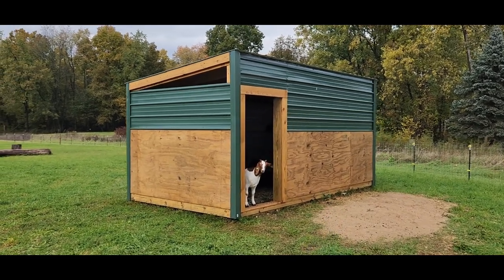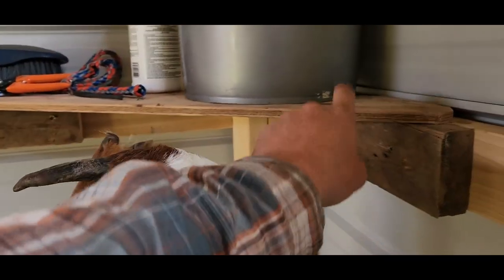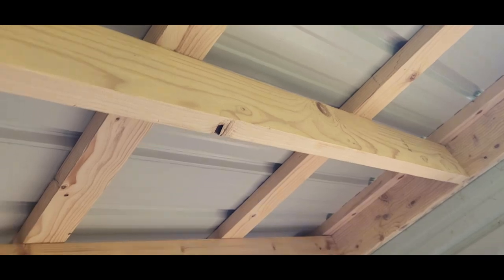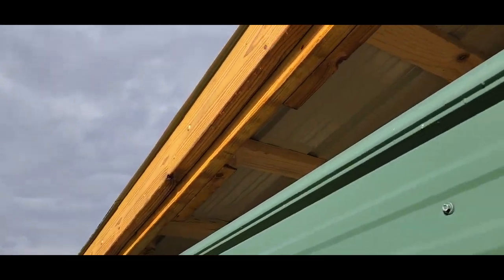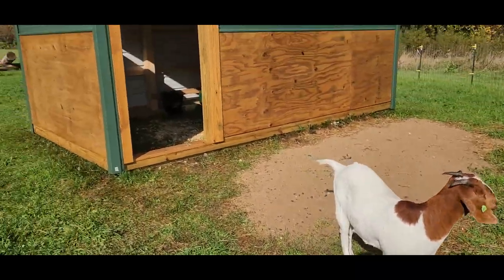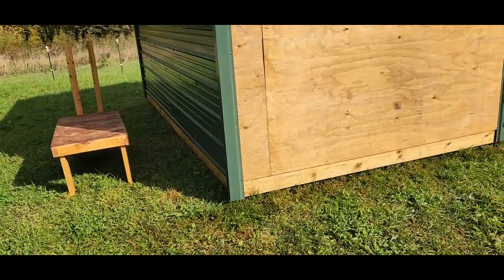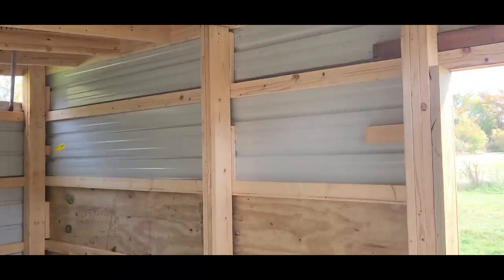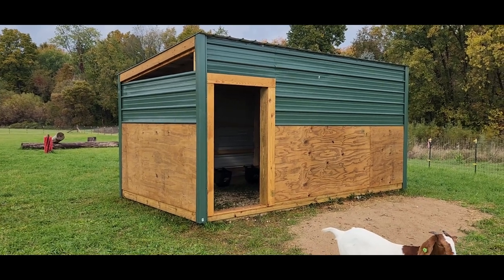Great Mobile Goat or Livestock Barn! [DIY $$ - MOBILE - STRONG]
I show my latest design for a mobile goat or small livestock barn or shelter.  This is not permanently attached to the ground  and can be moved. It may also get you out of needing to pay taxes on an "out building" as it's not a permanent structure! I spent under $2,000 in materials and similar barns sell for $5-$6k.